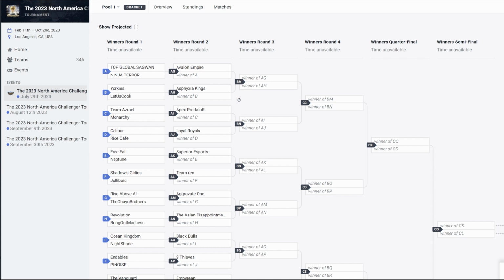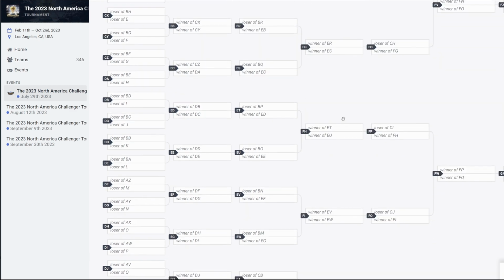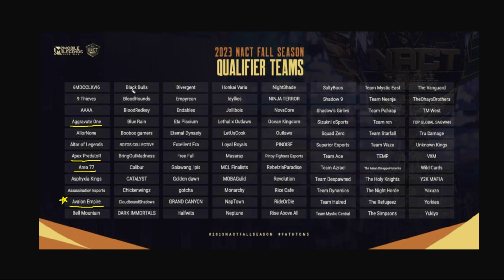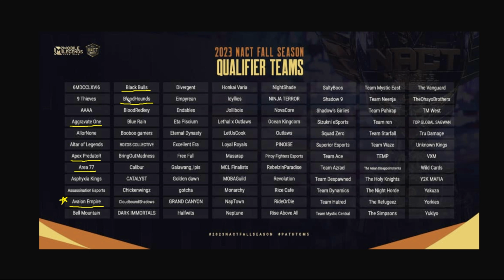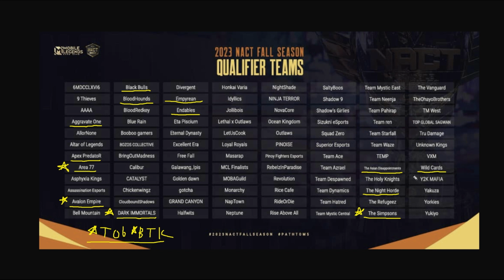NACT Top 96 Bracket & KEY Teams to Watch Out For | BTK | TOB | MLBB | Mobile Legends Bang Bang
Check out the video of me G The Aiko going over what the NACT top 96 looks like and how the NACT will be proceeding, also check out the in-depth talk of what teams are in the NACT and who I think could make the top 8

As always leave any feedback in the comments and enjoy the video

Intro: 00:00-00:52
Top96 bracket overview 00:52-05:13
Teams to watch out for 05:13-14:47

Check me out on your favorite social!